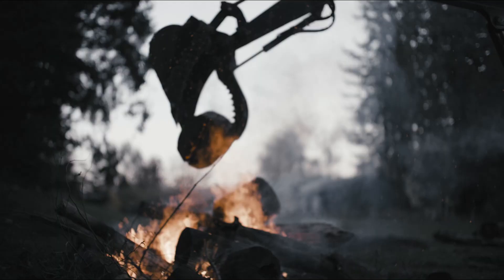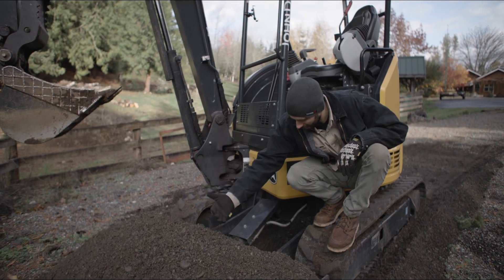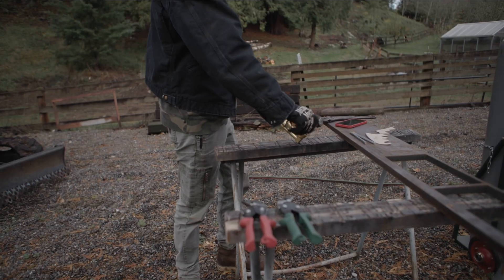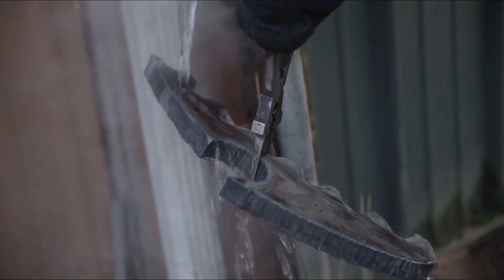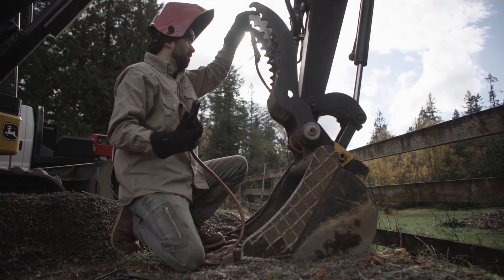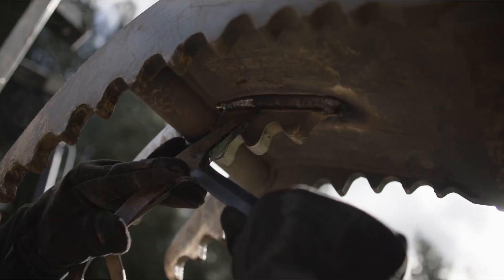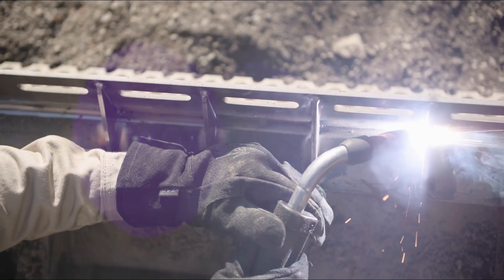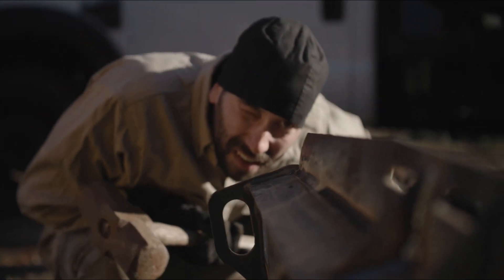The BEST Mini Excavator Mods!!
In the first installment of WeldScience, I modify the thumb and dozer blade on my mini excavator.

For this video I used my Lincoln Ranger 330mpx, LN-25x feeder, and Joe’s sledgehammer.

Weld Settings:
Lincoln 71a85 .052 with 75% Ar 25% Co2
375ipm 26.5v ~250amps